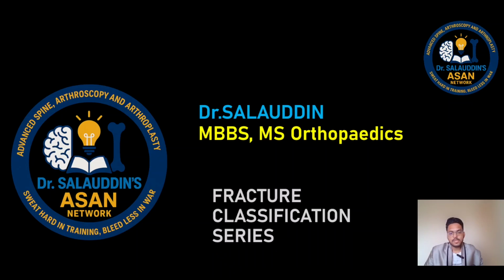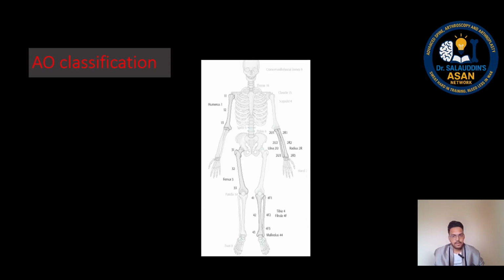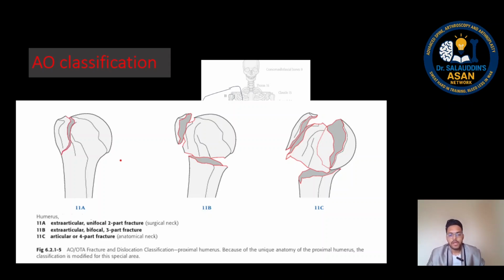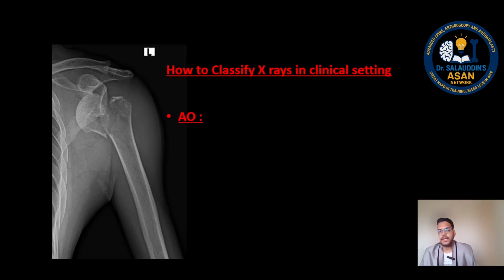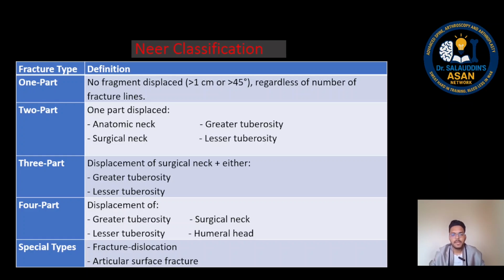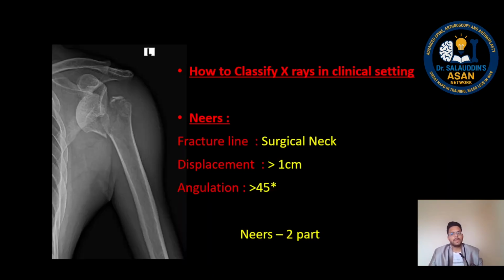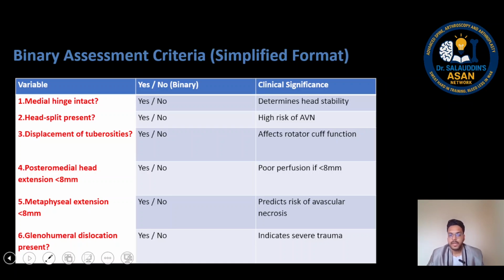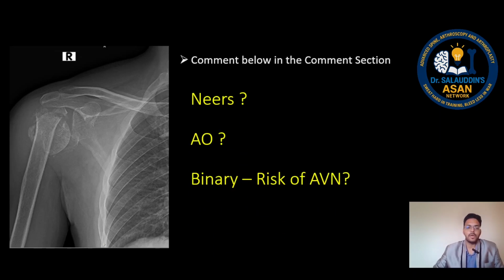Proximal Humerus Fracture Classification Simplified | Neer’s Classification Explained | ASAN Network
Learn the Proximal Humerus Fracture Classifications in a simple and easy-to-understand way! This video by ASAN Network explains the Neer’s Classification of Proximal Humerus Fractures with diagrams, key concepts, and examples — perfect for MBBS, Orthopaedic PGs, and FRCS exam preparation.

👉 Topics Covered:

Neer’s Classification of Proximal Humerus Fractures

Importance in Orthopaedic Practice

Clinical and Radiological Relevance

Exam-Focused Explanation